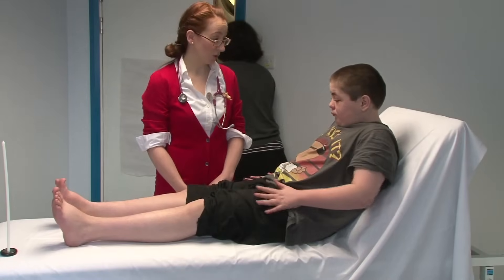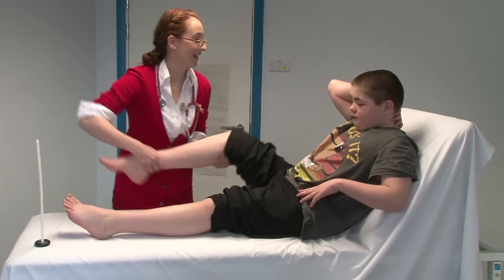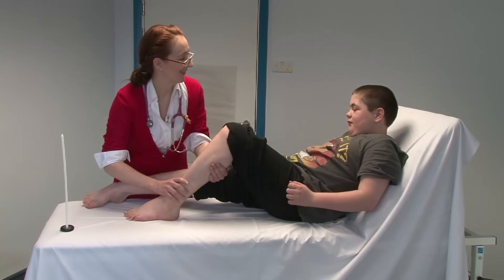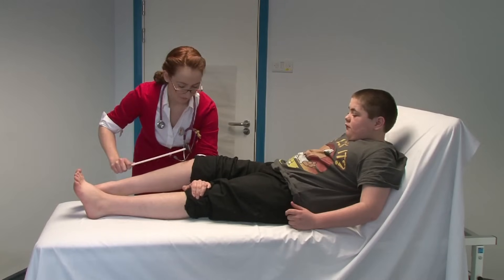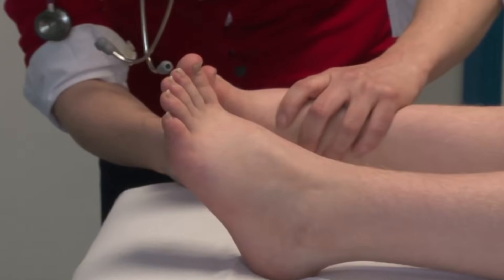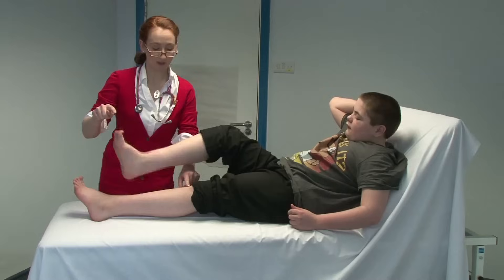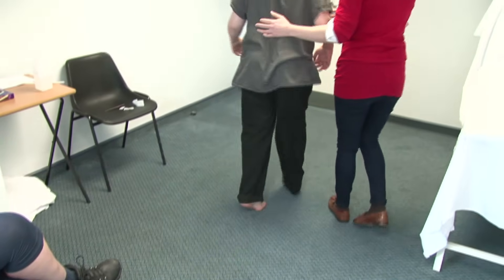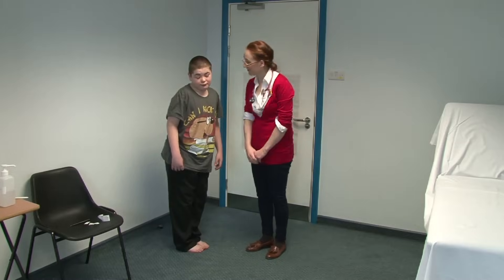Neurological 1 (Spastic quadriplegia)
Revise for your MRCPCH Clinical exam, with videos and high quality content created by the London Paediatrics Trainees Committee.

Video Credits: Dr Caroline Fertleman, Dr Hermione Race, Dr Camilla Sen, Dr Chloe Macaulay, Dr Emma McLaren, Chris Knapp